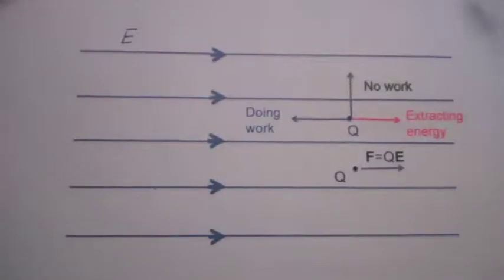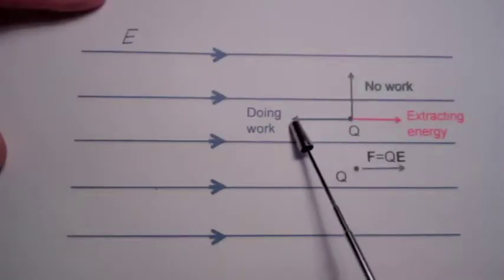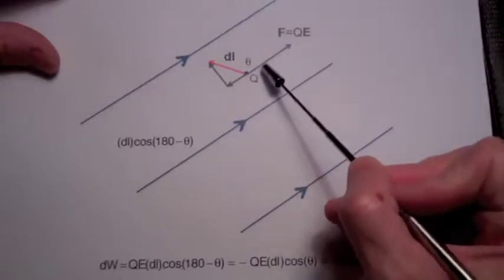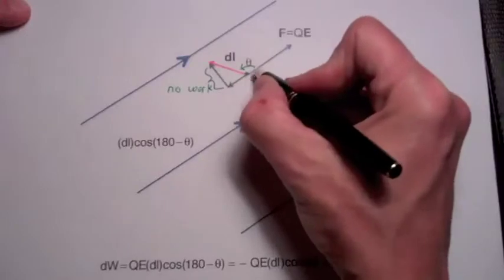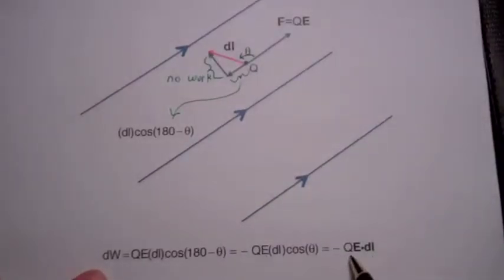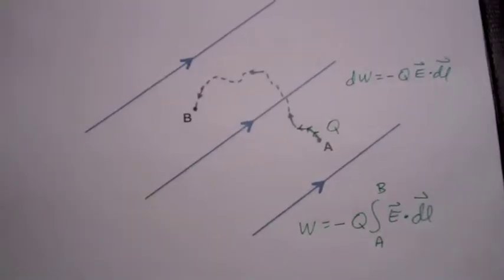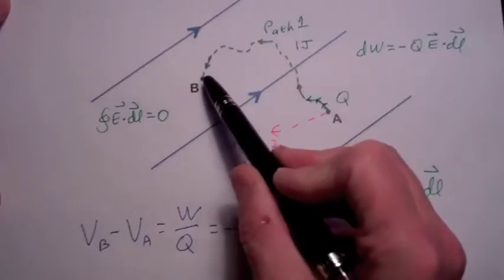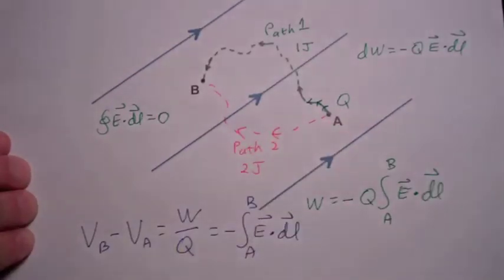Energy and Potential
discussed the concepts of potential energy and potential difference in a static electric field